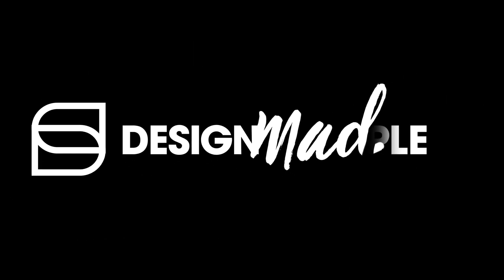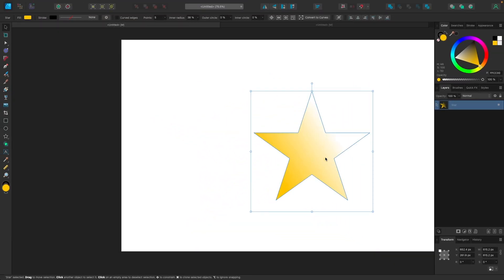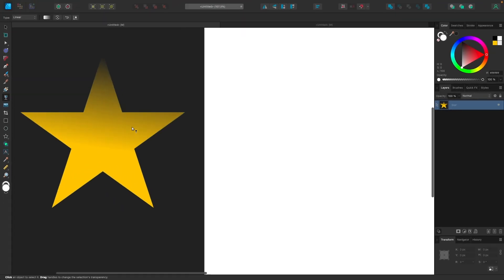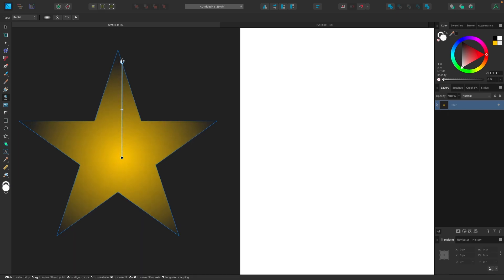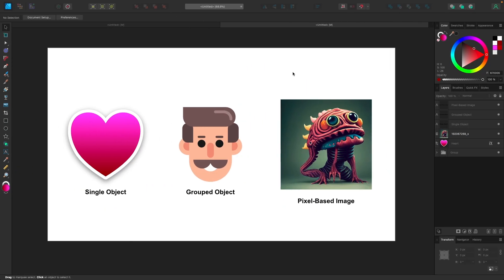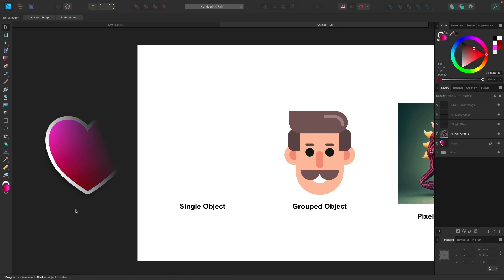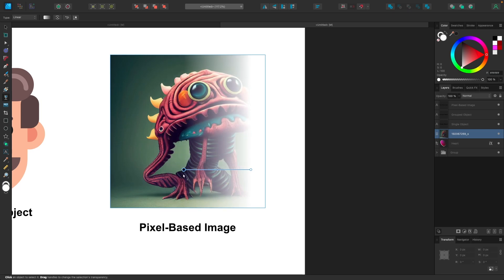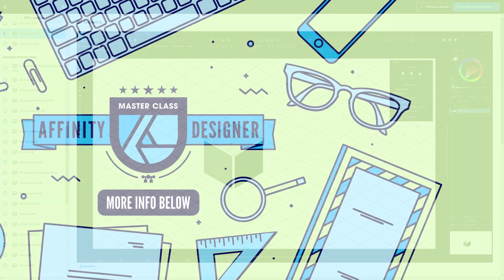Transparent Gradients Couldn't Be Easier In Affinity Designer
In this tutorial we'll be going over how to make transparent gradients in Affinity Designer. This allows you to create areas of selective transparency in objects, images and groupings. To accomplish this we'll be utilizing the Transparency Tool-- a tool dedicated to making transparent gradients.

🔗 RESOURCE LINKS

🎓 EXPLAINER COURSES

🎵 MUSIC USED